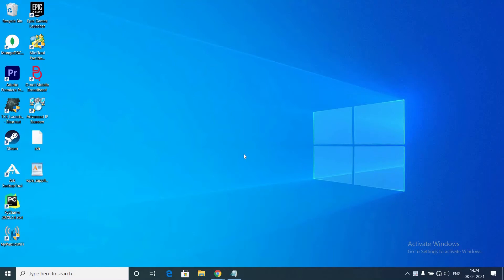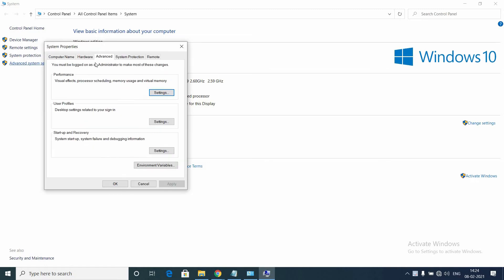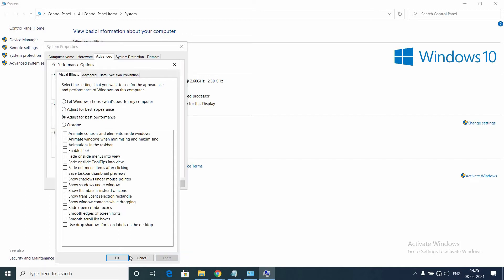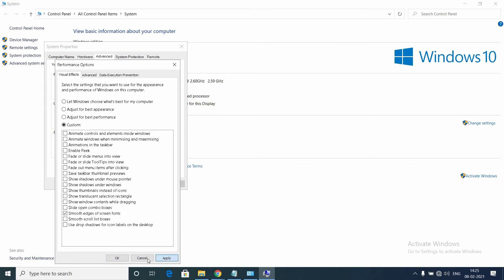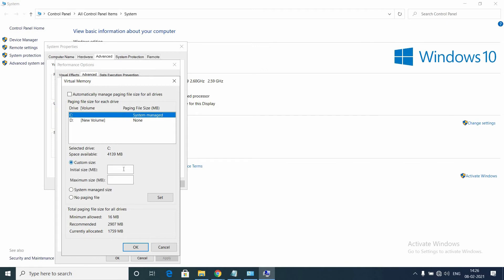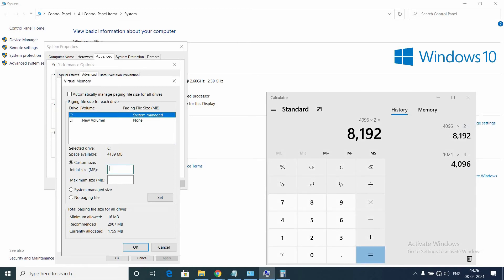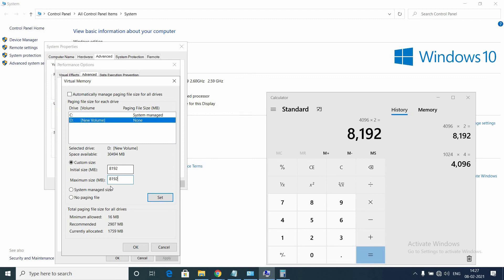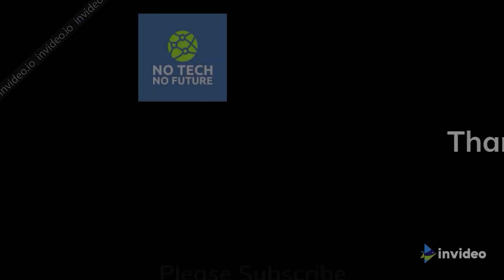Increase Virtual RAM Windows 10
This video also answers:
increase vram in windows 10,
increase virtual memory windows 10,
increase performance of a old pc,
tips for increasing performance in windows 10,
increase performance with virtual ram,
windows 10,
microsoft technology preview,
windows 10 tech preview,
microsoft,
windows 10 technology preview,
new windows,
new microsoft windows,
optimize performance,
virtual memory,
advanced system settings,
system settings,
page file,
ram,
speed up,
speed up windows 10,
paging file,